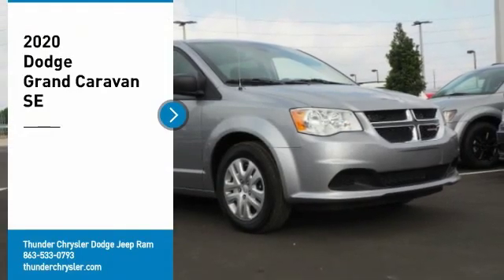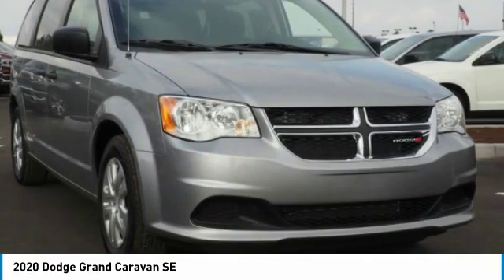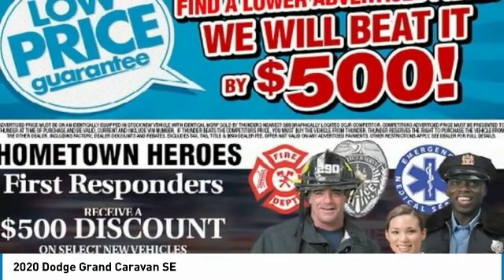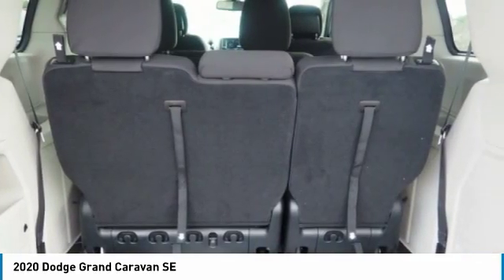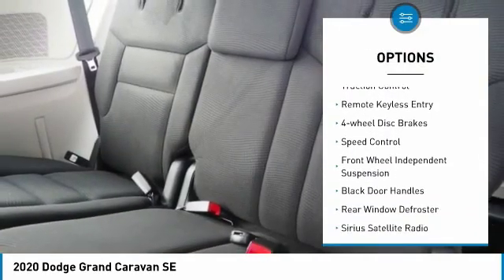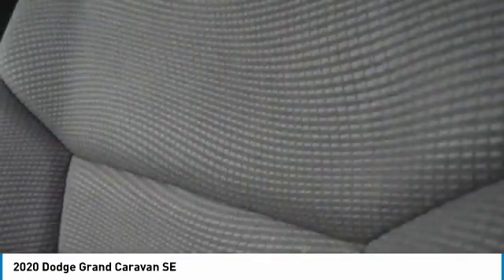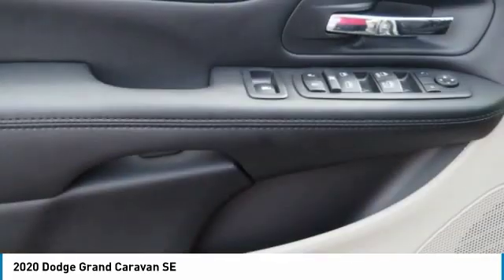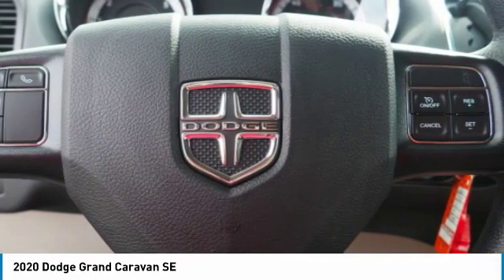2020 Dodge Grand Caravan Bartow FL LR197226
2020 Dodge Grand Caravan SE

1425 W. Main St.

Factory MSRP: $29,940 Billet Silver Metallic Clearcoat Dodge Grand Caravan SE FWD 3.6L V6 24V VVT 6-Speed Automatic